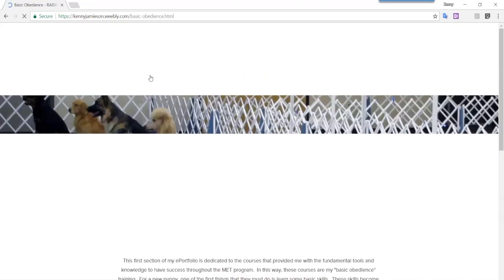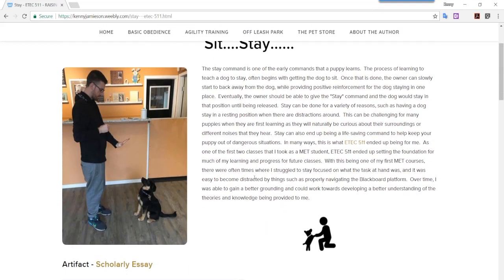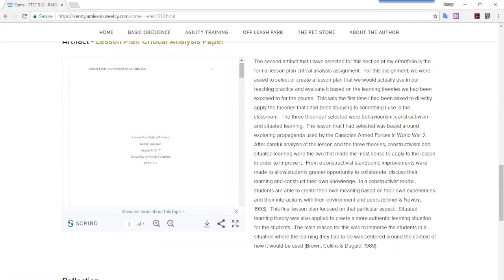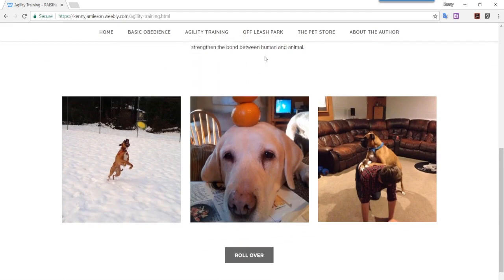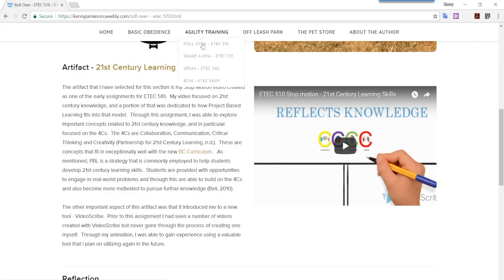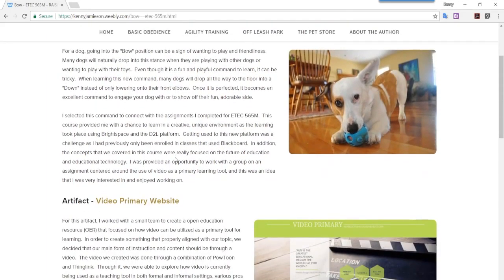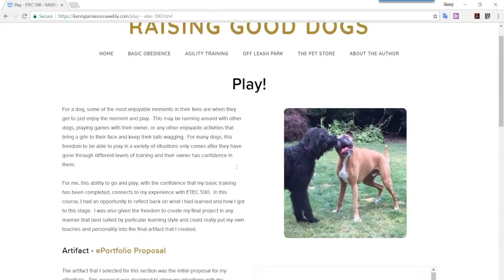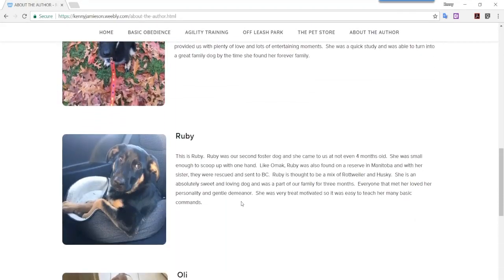ETEC 590 Guided Tour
This video accompanies my ETEC 590 ePortfolio and provides a walk-through of my portfolio and an explanation of the different sections, artifacts and purpose.